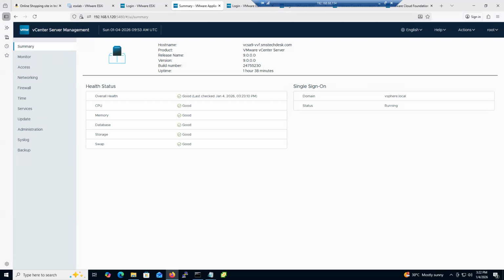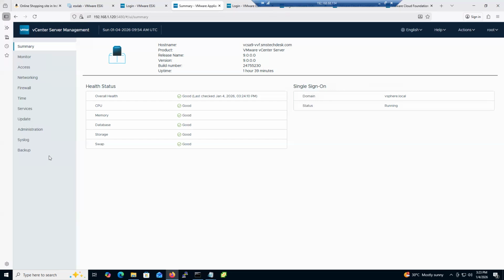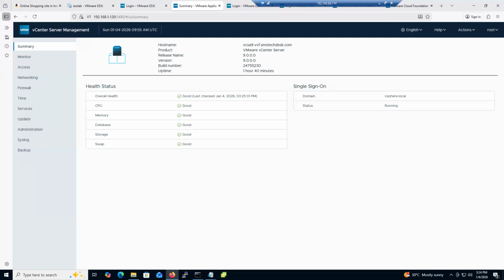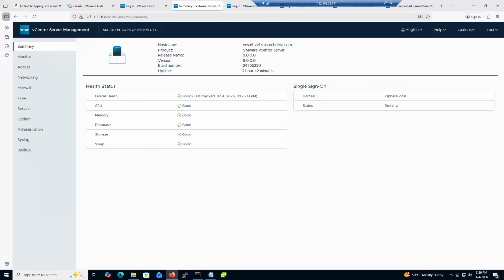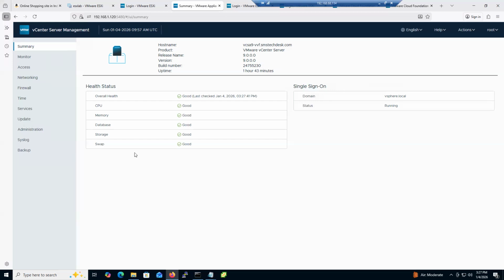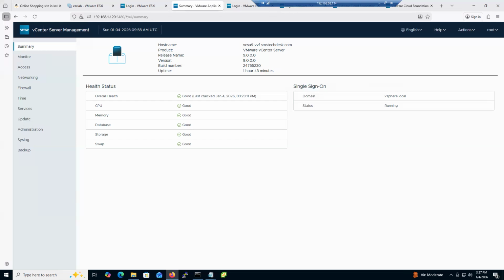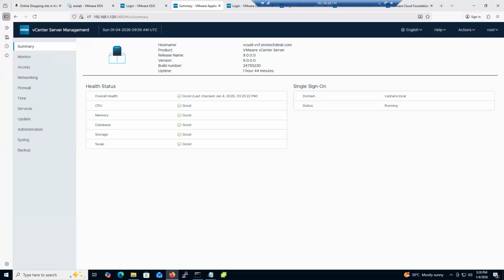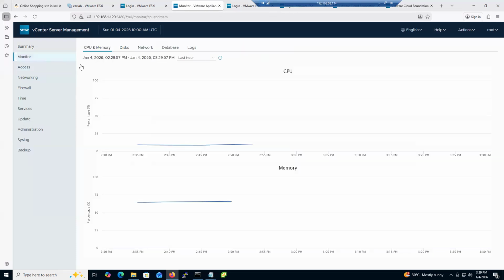VMware vSphere Foundation (VVF) Training – Class 9 | For more Details: 9361913611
In this session of VMware vSphere Foundation (VVF) Post-Installation Activities, we begin with a detailed walkthrough of the vCenter Server Appliance Management Interface (VAMI – port 5480).

This video focuses on understanding the VCSA VAMI interface from Summary to Backup, starting with a deep explanation of the Summary page, which is the first checkpoint in real production support.

What is VCSA VAMI (vCenter Server Management Interface)

Why VAMI is critical after VVF installation

Understanding the Summary page in detail

Health Status explained:

CPU

Memory

Database

Storage

Swap

Single Sign-On (SSO) status and its importance

How production teams use the Summary page for first-level troubleshooting

Overview of remaining VAMI sections:

Monitor

Access

Networking

Firewall

Time

Services

Update

Administration

Syslog

Backup

🔹 Real-Time Production Perspective

This is not just a UI tour.
Each section is explained from a real production support mindset, including:

What to check first when vCenter is slow

How health status changes from Good → Warning → Critical

Why Summary page is always checked before touching clusters or hosts

VMware Administrators

Infrastructure & Virtualization Engineers

Engineers working on VVF / VCF / vSphere 9

Students learning post-installation operations

Production support & operations teams

📌 This video is part of the VMware vSphere Foundation (VVF) Post-Installation & Operations series, where we go menu by menu and explain what matters in real environments.

for more real-time VMware training and production-oriented explanations.